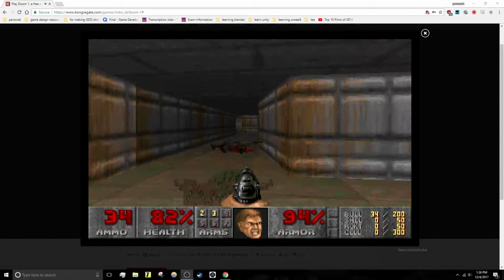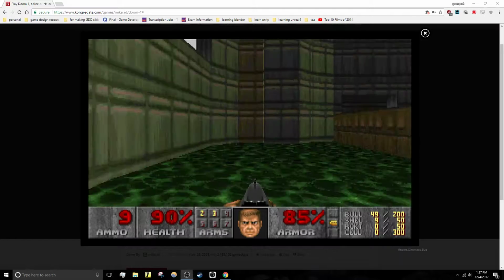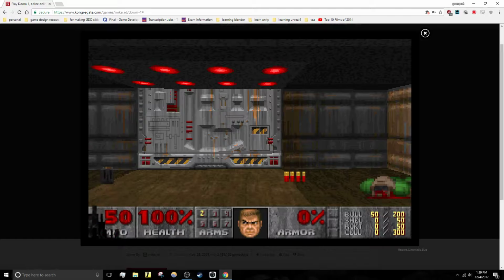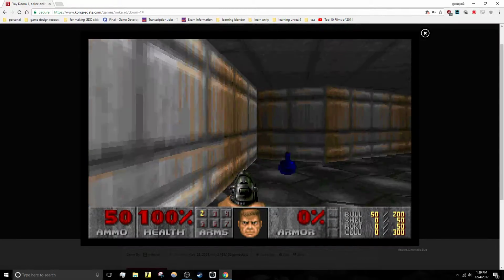Doom - 1993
great gramphix 10/1.0